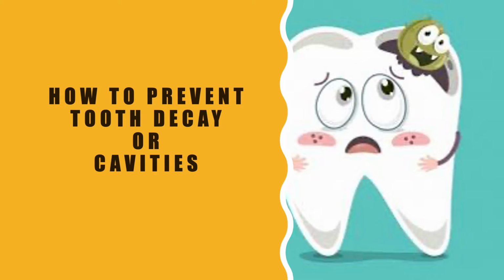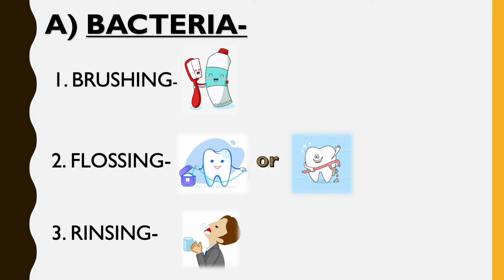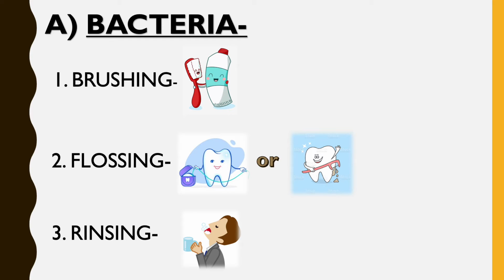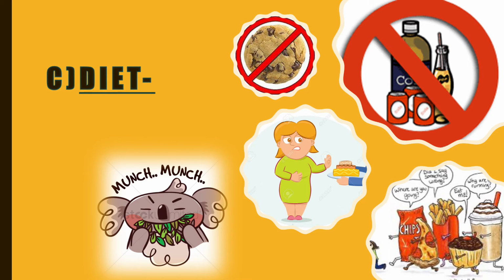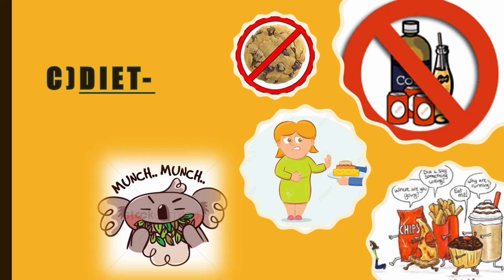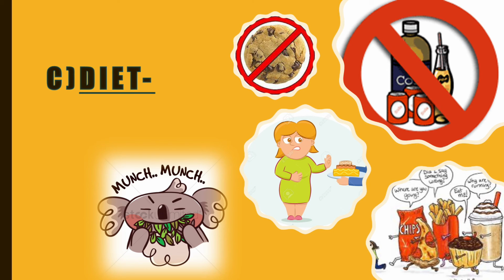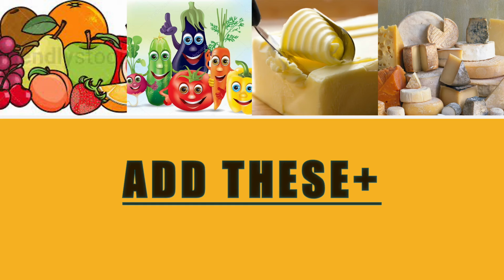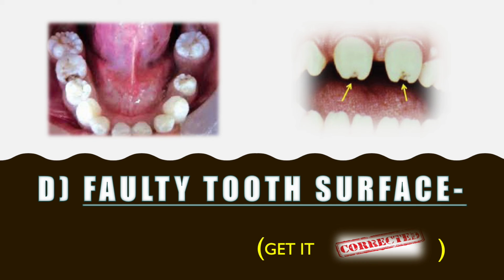HOW TO PREVENT CAVITIES OR TOOTH DECAY / IN CHILDREN AND ADULTS / REGULAR DENTAL CHECK UP / DIET.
Hello everyone,